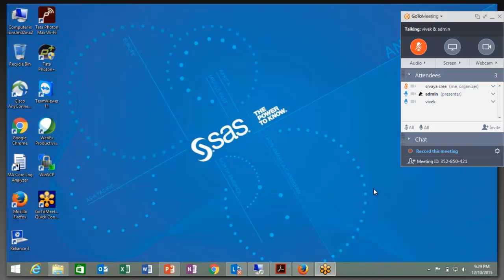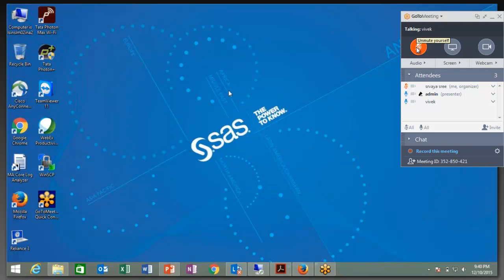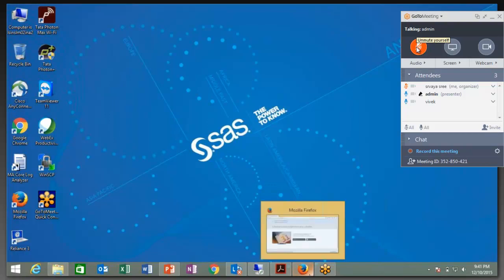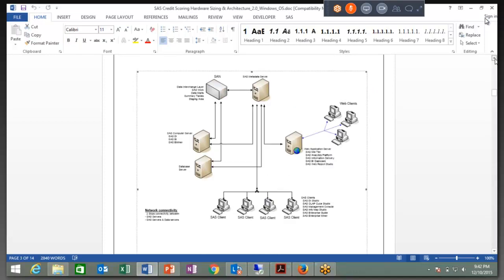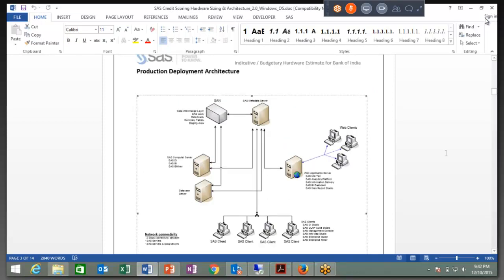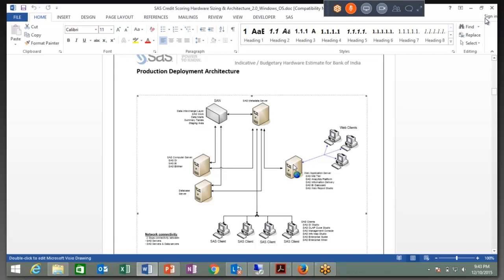SAS Administration - 01